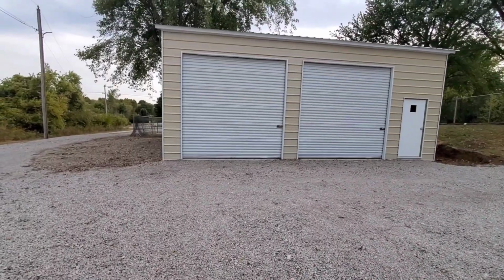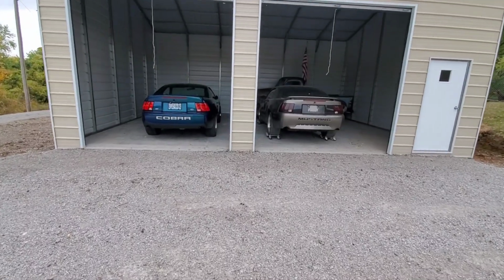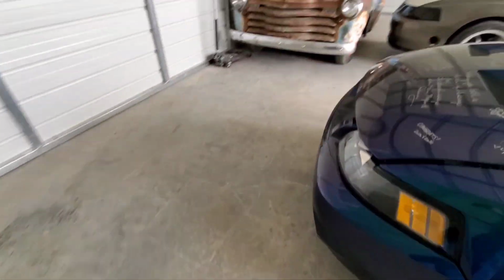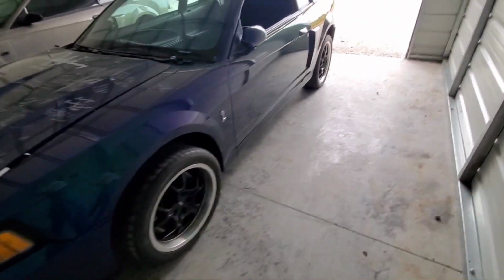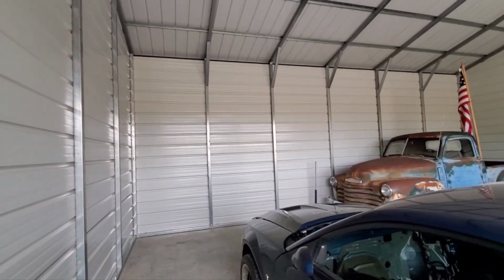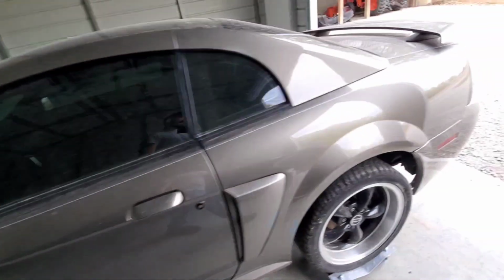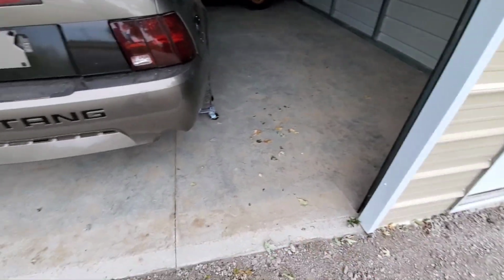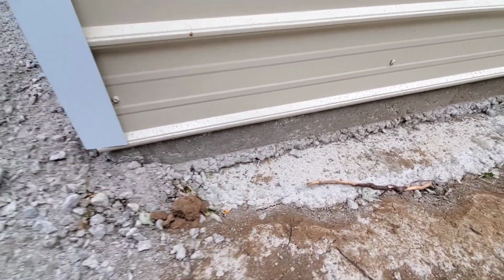24x30 steel building!!! how much was it????